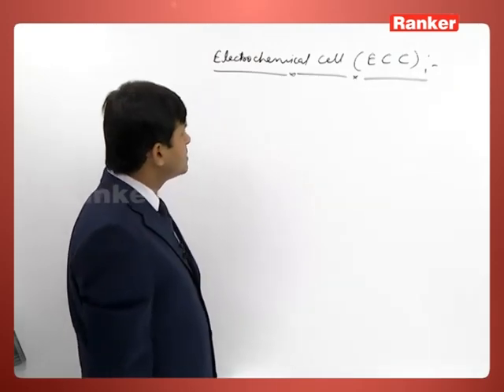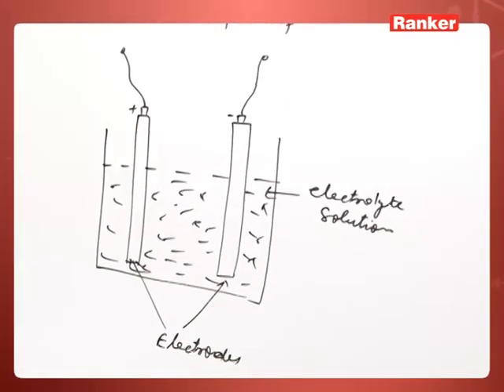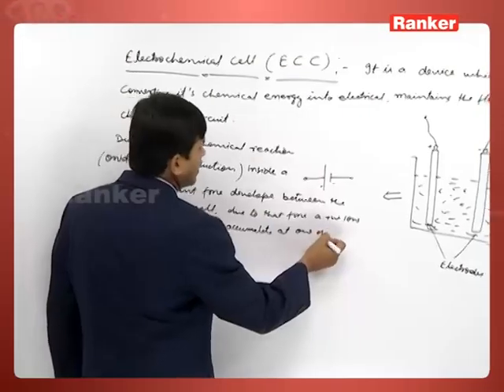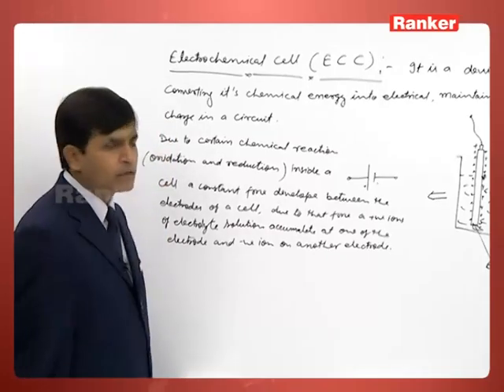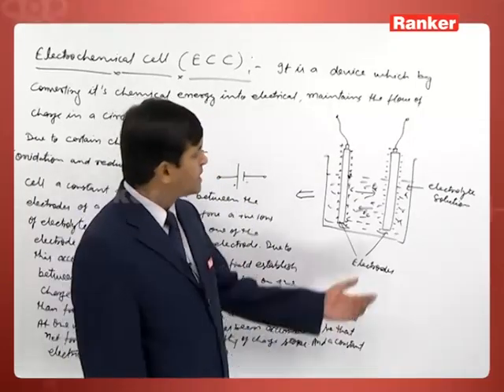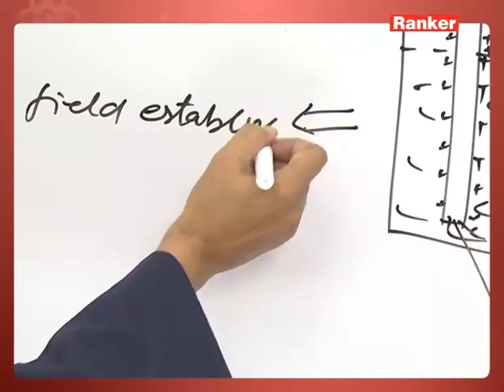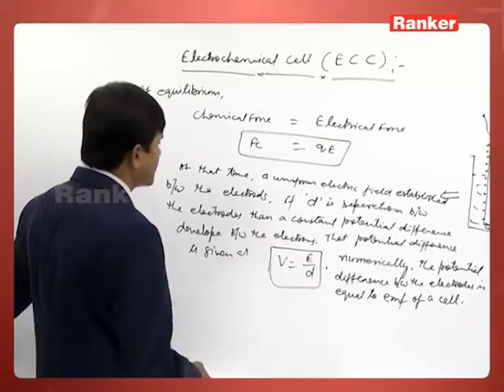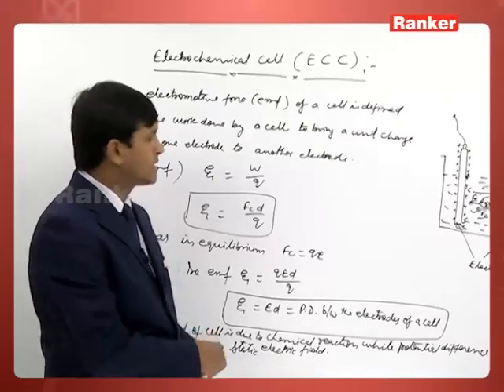Current Electricity | Electrochemical Cell | Physics | Adithya Sachan | Rankers Learning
In this video, Adithya Sachan explains the concept of Electrochemical Cells under the Current Electricity chapter, tailored for JEE(Main) aspirants. Understand the functioning of electrochemical cells, their importance in circuits, and key principles required for solving exam-related questions. Enhance your preparation with expert guidance from Rankers Learning.